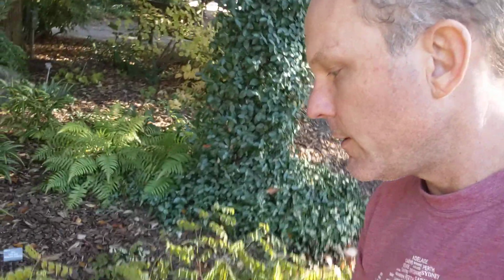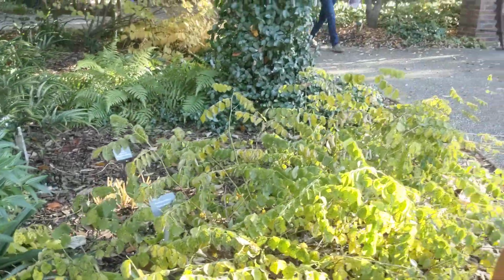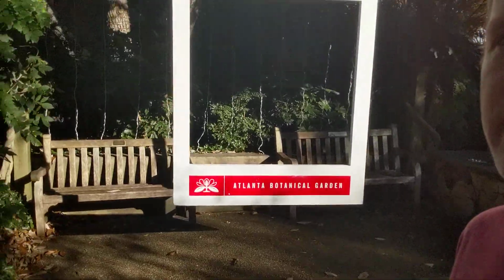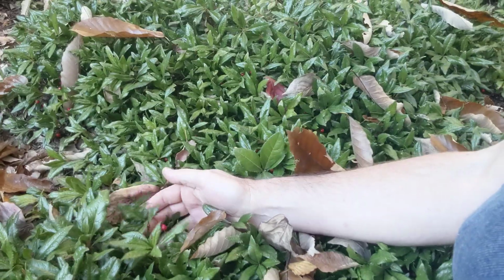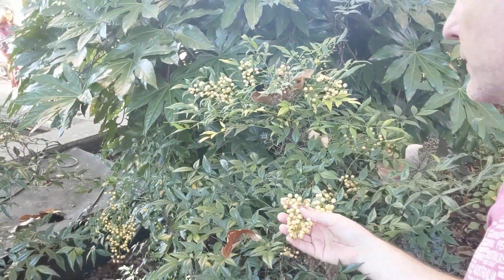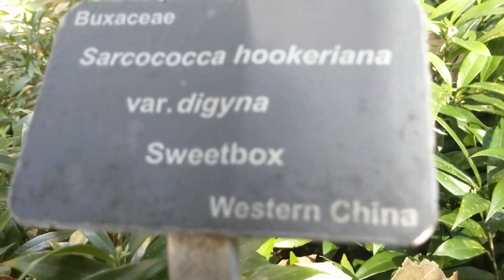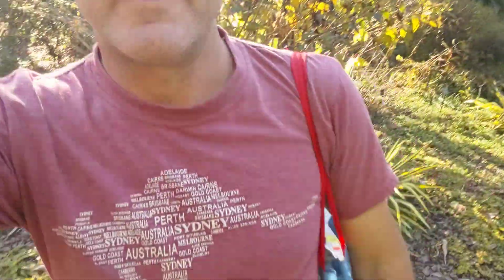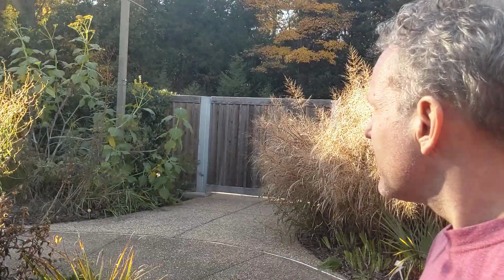Atlanta botanic garden tour of ground covers video 3 of 5